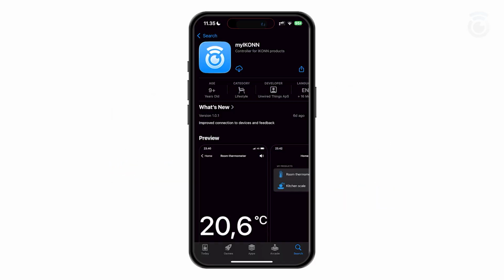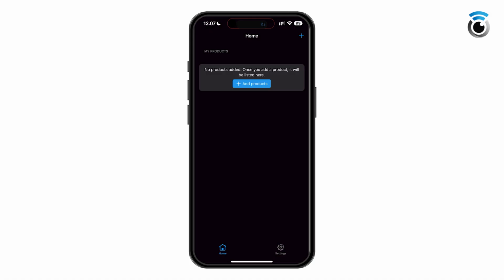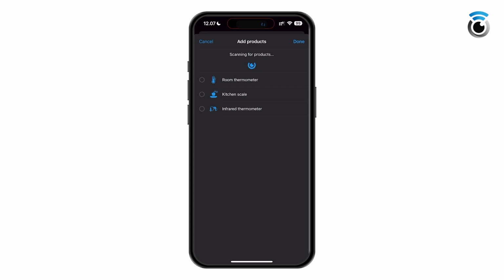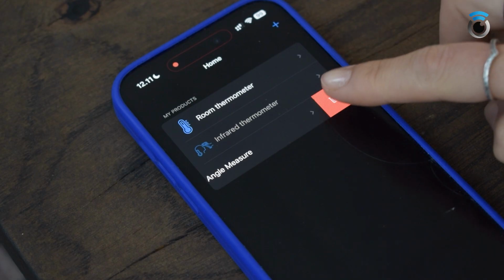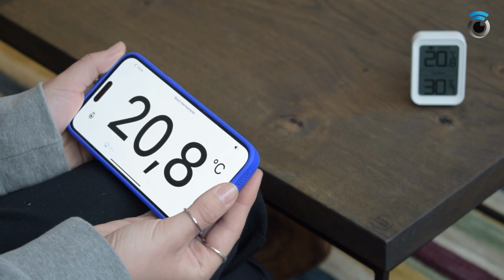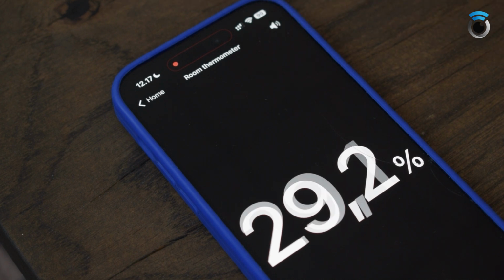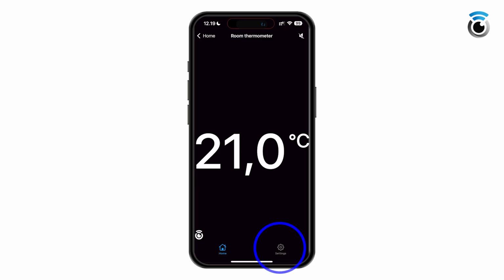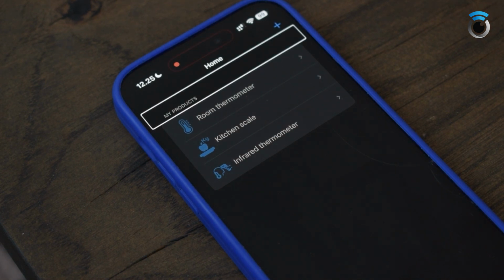myIKONN - Installing the app and using IKONN products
Here we explain how to use the myIKONN app and connect it with IKONN products using the display or Voiceover / Talkback. See more about the IKONN product range here:
Google Play Store: